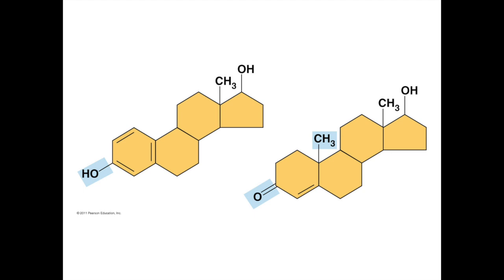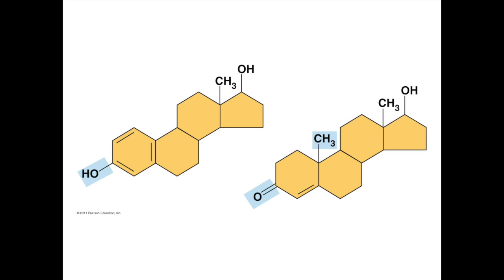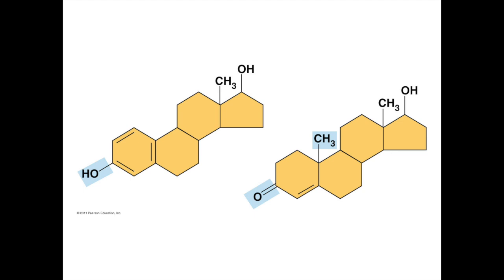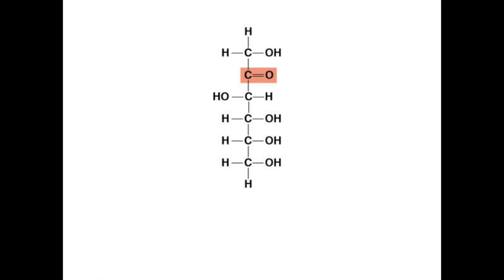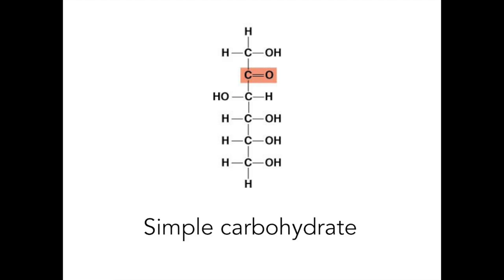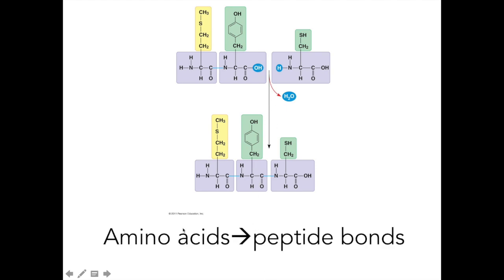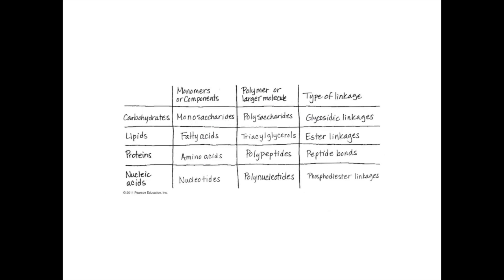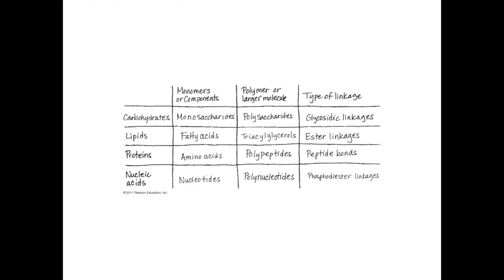BIOL1003 Chapter 2 Part 5 The End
Learning objective 24 and 25.  The last ones